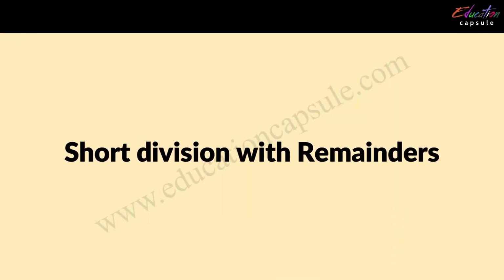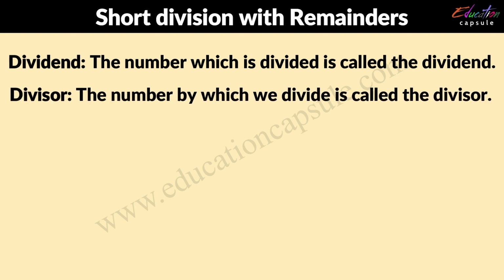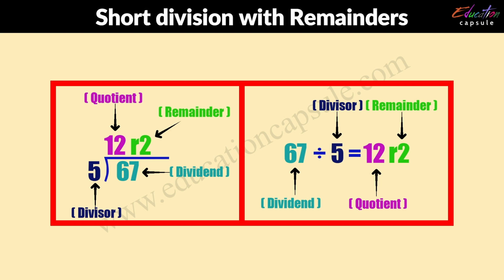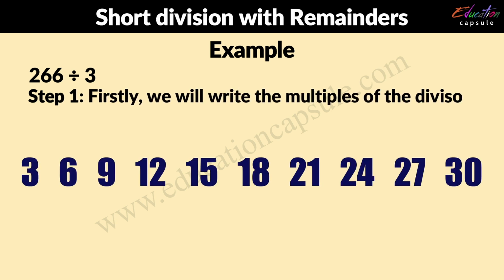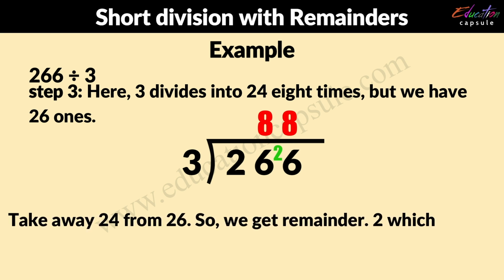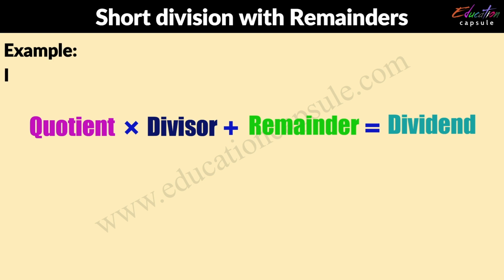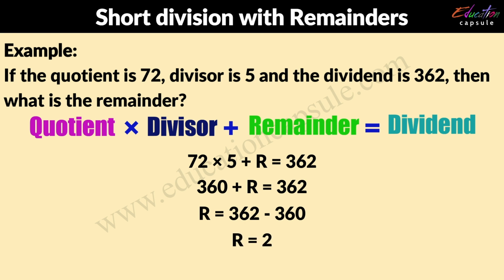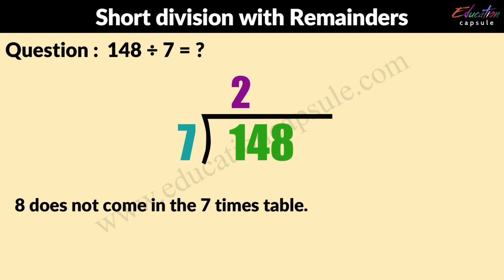Mastering Short Division with Remainders: Year 5 Bus Stop Method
Discover the technique of short division, including how to handle remainders. Our online math tutor demonstrates a streamlined approach to division, ensuring you can solve problems efficiently and accurately.

Looking for an online tutoring platform in the UK that is both effective and fun for kids? Education Capsule is the right choice. We offer a variety of engaging online lessons for kids in subjects - Science, Math, English, and IT- to keep kids engaged and learning. Plus, our personalized one-to-one classes means that each child gets individualized attention that can help with anything from mastering a concept to getting ahead in a class. Help your kids succeed in their 7+,11+,13+, SATs and GCSE examinations by signing up with Educational Capsule today!